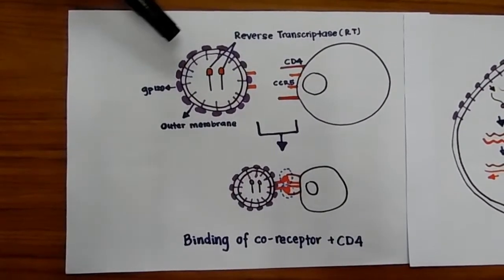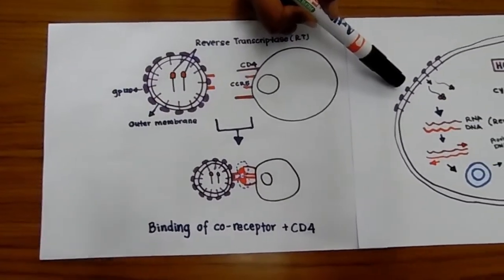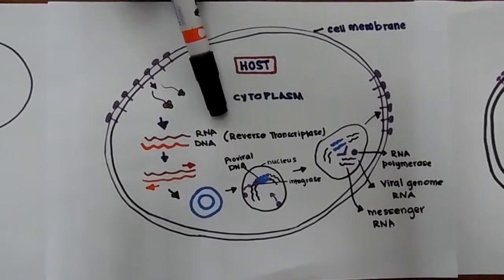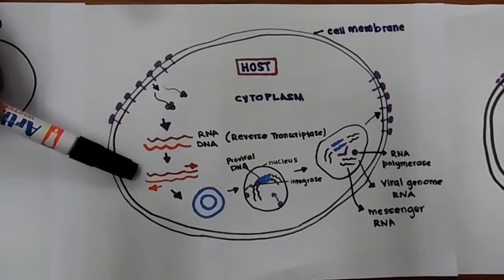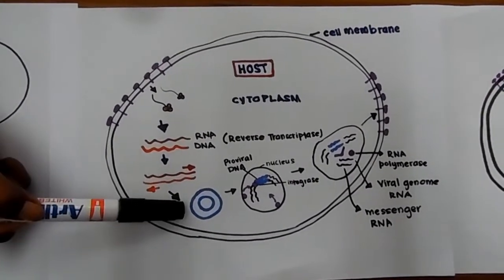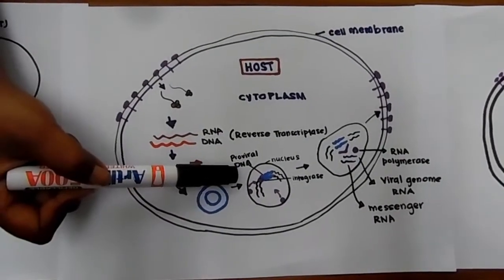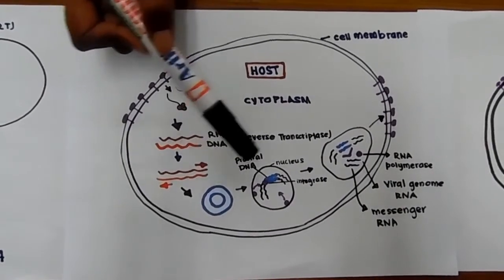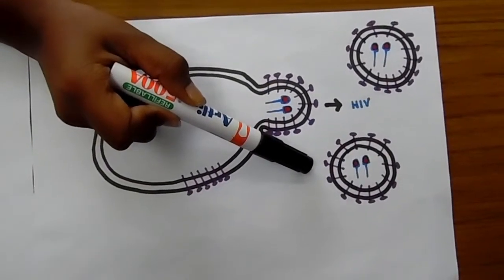BMT311 : Immunodeficiencies and HIV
This is our group assignment for course Immunology. May this make you more understand about this course.